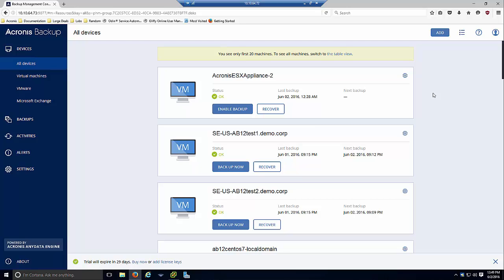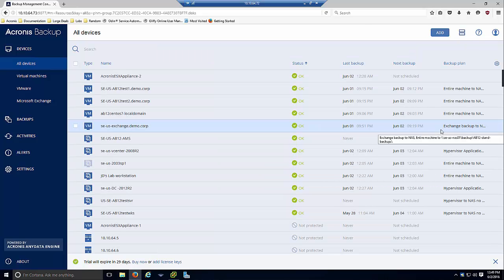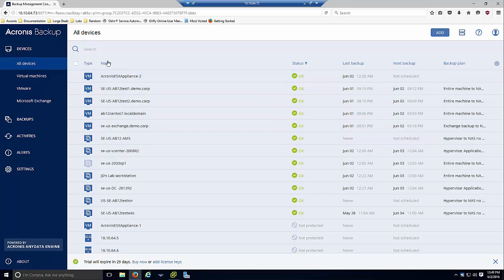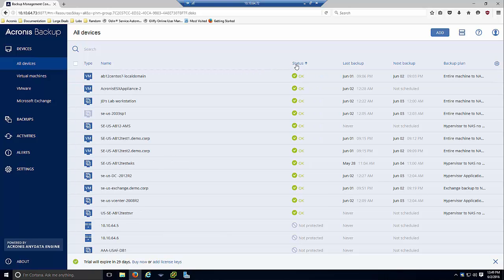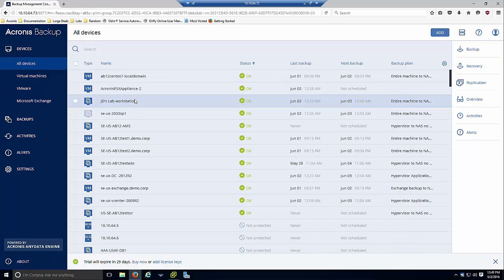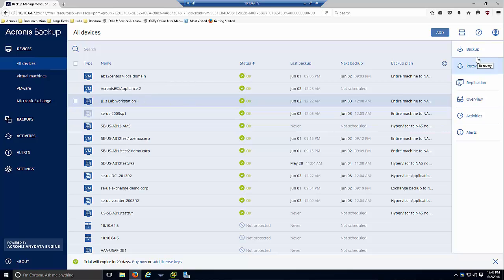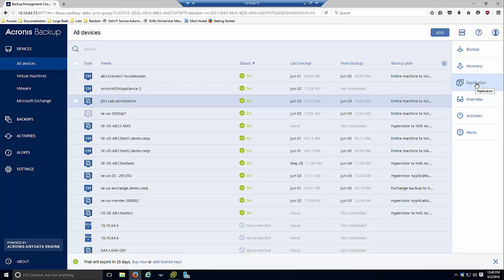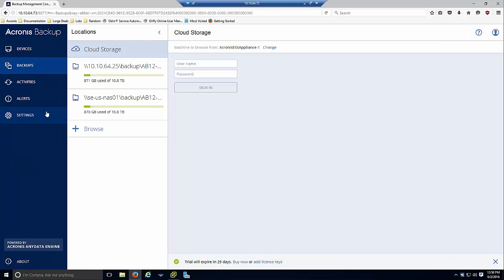Acronis Backup 12.5 - Easy Backup Solution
Acronis Backup 12.5 - easiest data protection solution for your entire business.
Available in Standard and Advanced editions, Acronis Backup 12.5 is the world’s easiest and fastest backup solution for all your data, whether it is located on-premises, in remote systems, in private and public clouds, or on mobile devices.
With Acronis Active Protection from ransomware, blockchain-based authentication of your backups with Acronis Notary, and admin roles and delegations, Acronis Backup 12.5 is the most reliable backup solution available today.

Learn more about ransomware protection for all Acronis Backup 12.5 customers